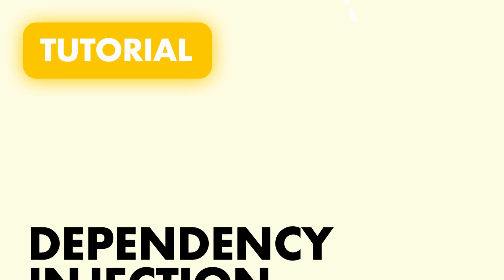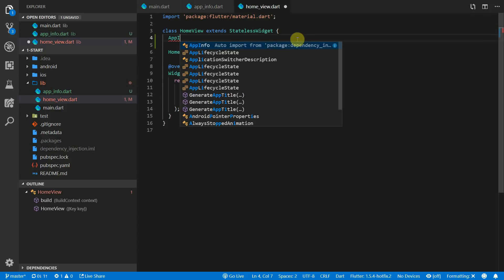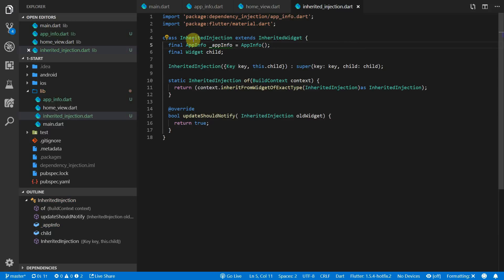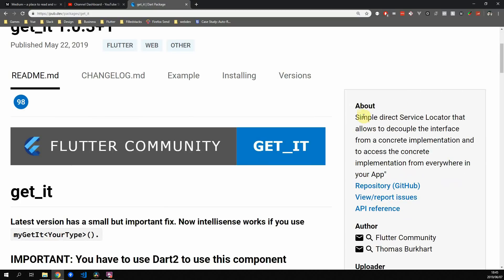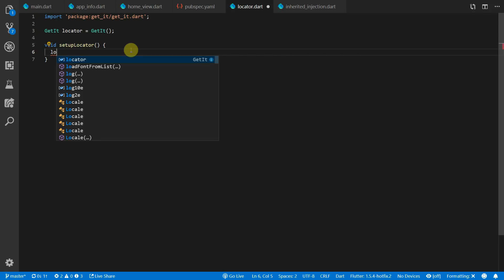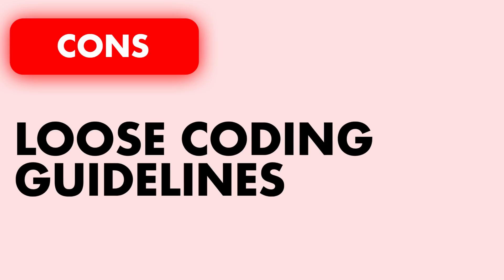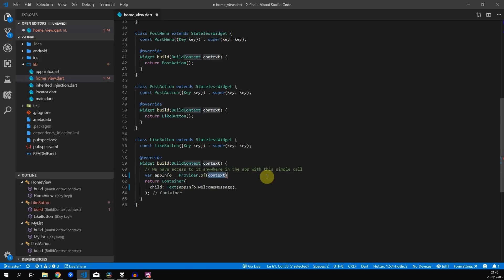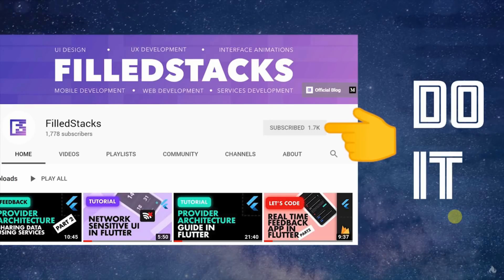Flutter Dependency Inversion For Beginners | Complete Guide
In this Flutter Dependency Injection Tutorial we go through three ways of setting up dependency injection in your code.